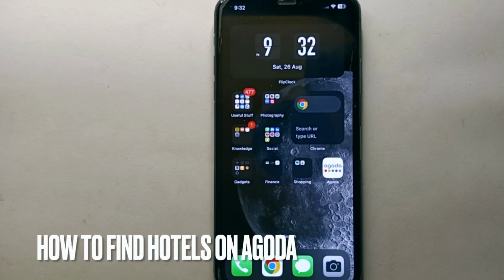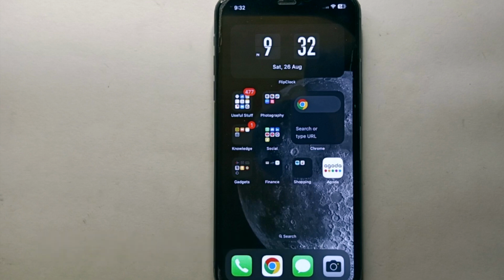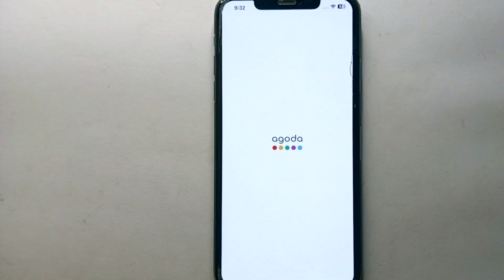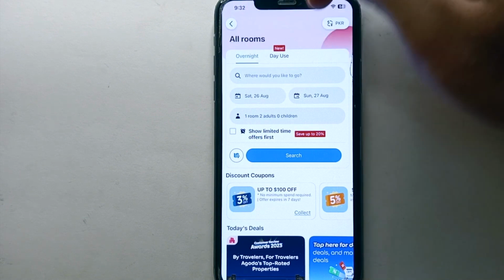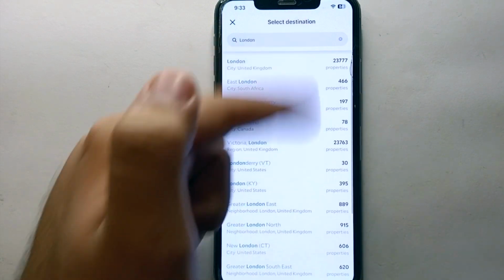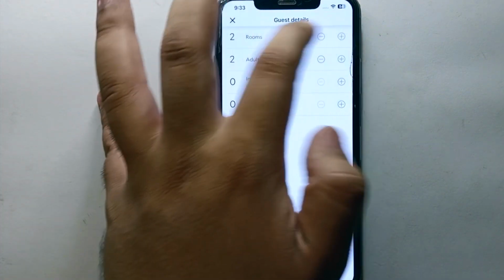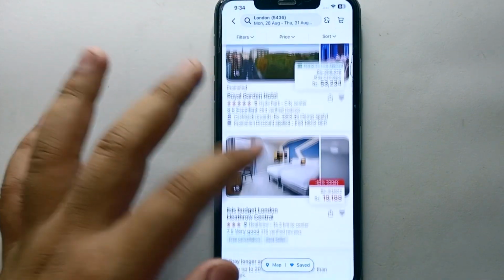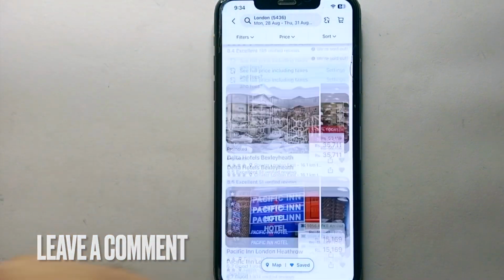✅ How To Find Hotels On Agoda 🔴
About this tutorial:

Agoda is an online travel agency and booking platform that specializes in providing hotel accommodations, vacation rentals, flights, airport transfers, and other travel-related services. The platform is known for its extensive database of accommodations worldwide, offering options for travelers with various preferences and budgets. Here are some key features and aspects of Agoda:

Hotel Booking: Agoda's primary focus is on hotel reservations. Users can search for hotels based on their destination, check-in and check-out dates, the number of guests, and other preferences. Agoda provides a wide range of accommodation options, including budget hotels, luxury resorts, boutique hotels, and more.

Vacation Rentals: In addition to hotels, Agoda offers vacation rental options such as apartments, villas, cottages, and holiday homes. This is a popular choice for travelers seeking more space and a home-like experience.
Get in touch!